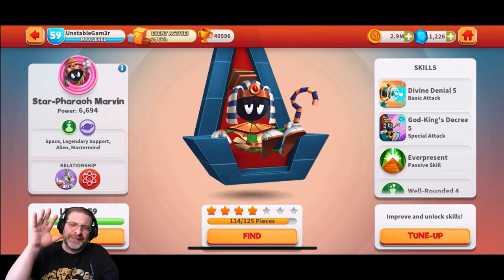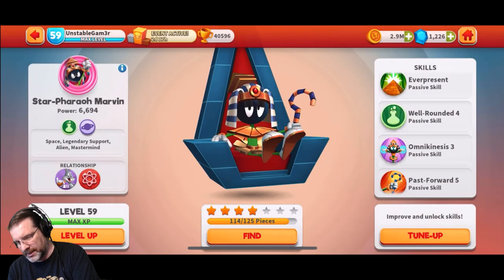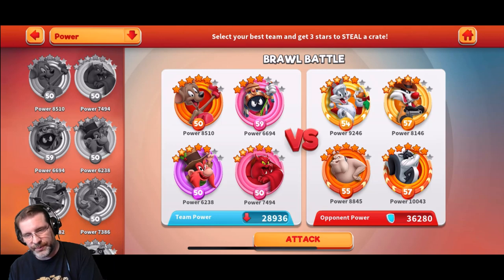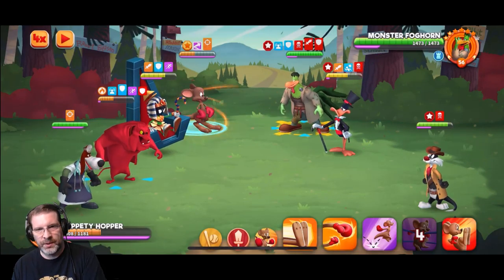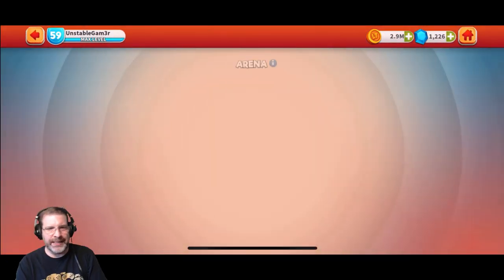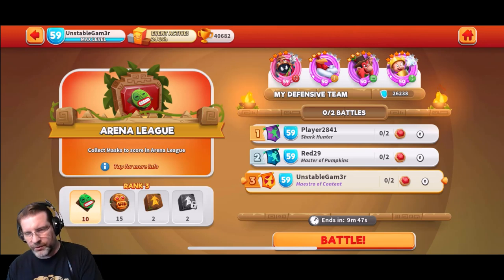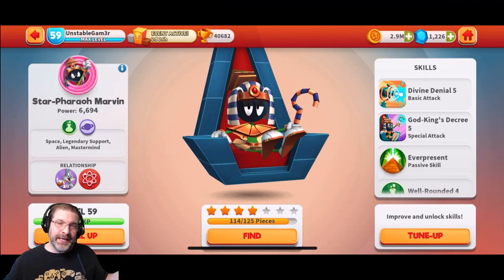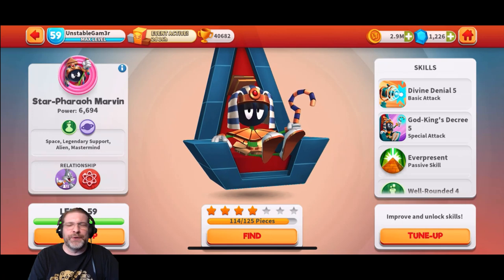Star - Pharaoh Marvin Gameplay | Looney Tunes World of Mayhem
Looney Tunes World of Mayhem has released Star-Pharaoh Marvin, in this video we take a look at him in a few different teams in brawl and Arena.

*Official Looney Tunes Ambassador*